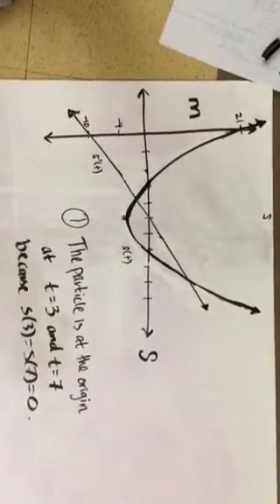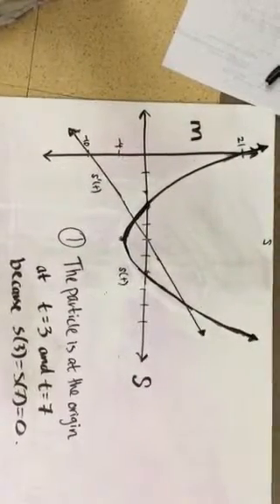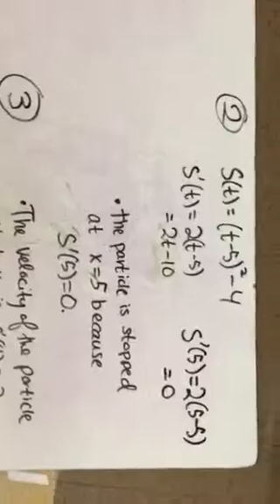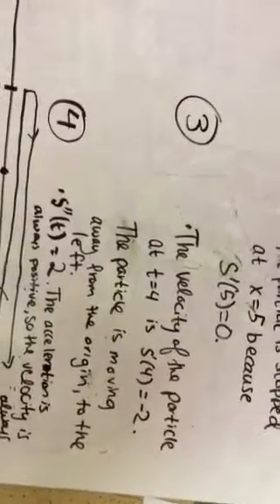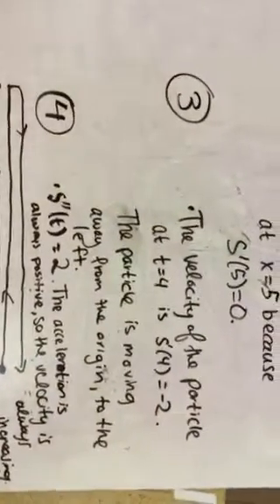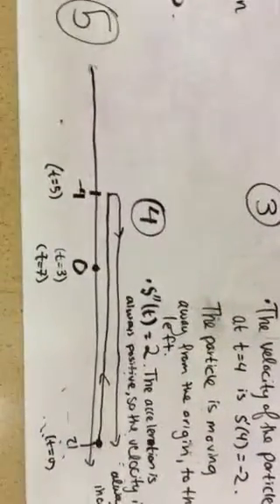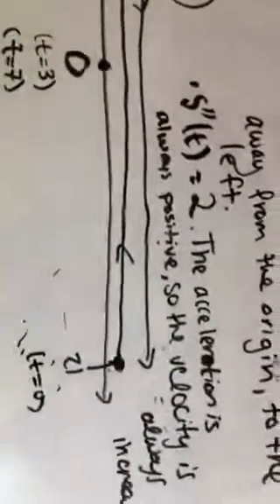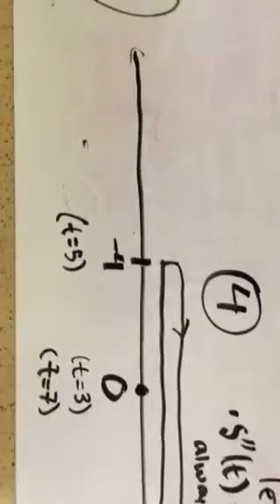Group review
With Jen Patterson, Clovis tessier, Michelle kwon, and arka Basak